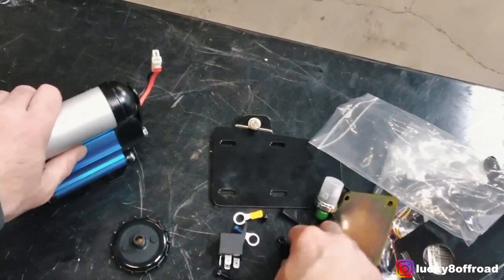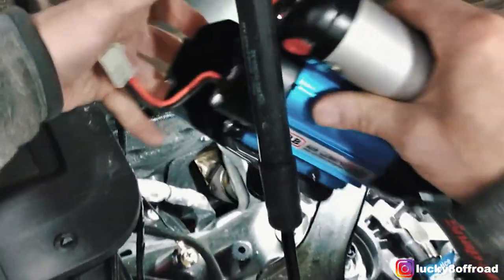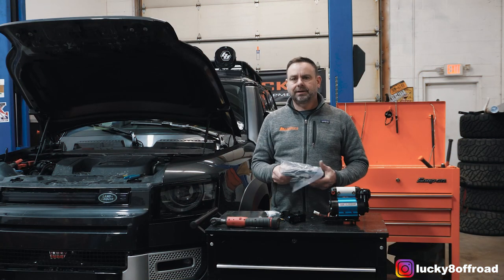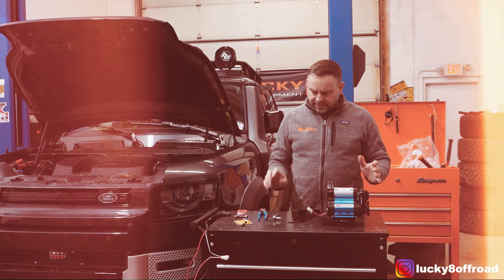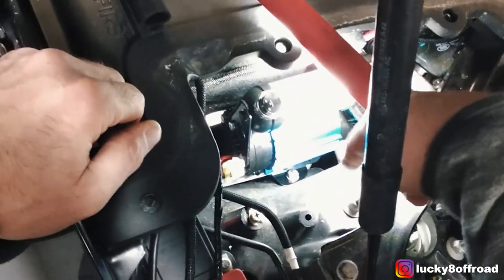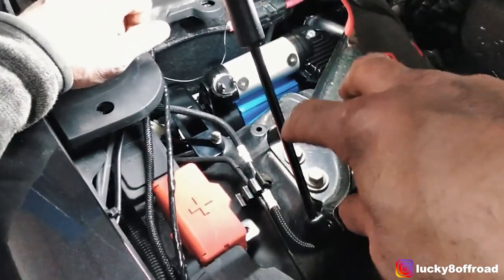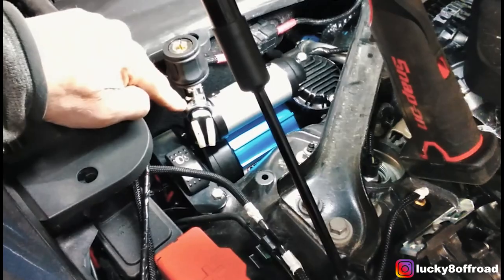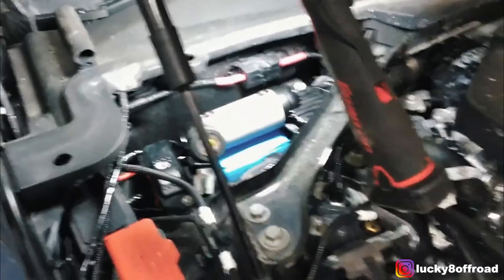Defender Strut Tower Compressor Mount Under-the-Hood Air Compressor Magic Step-by-Step Install Guide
Welcome to Lucky8's Strut Tower Compressor Mount Install Guide! In this video, we'll guide you step-by-step through the installation process of mounting an ARB Compressor to your Defender's strut tower. Boost your Rover's capabilities with this incredible under-the-hood air compressor solution.